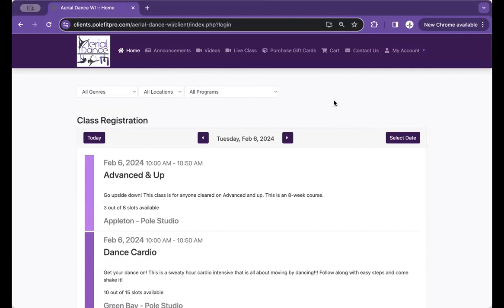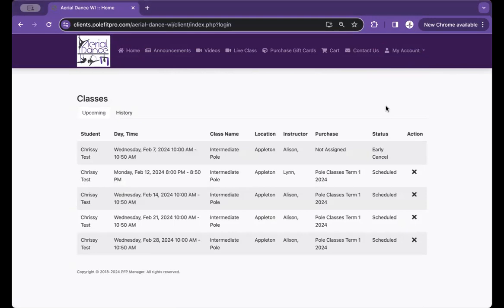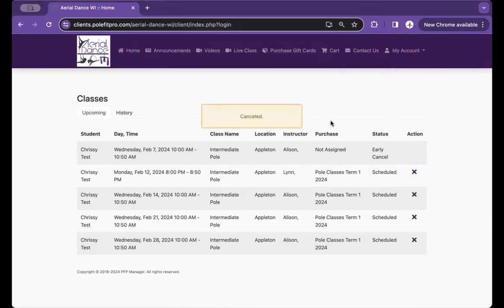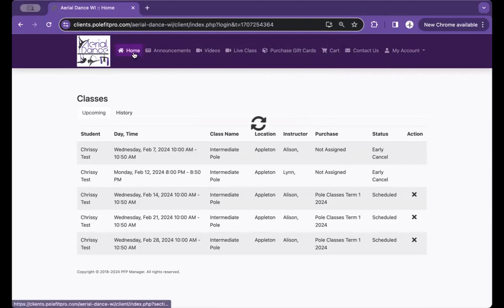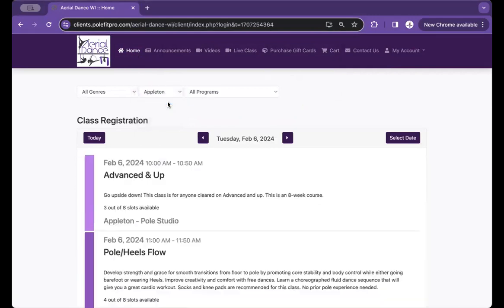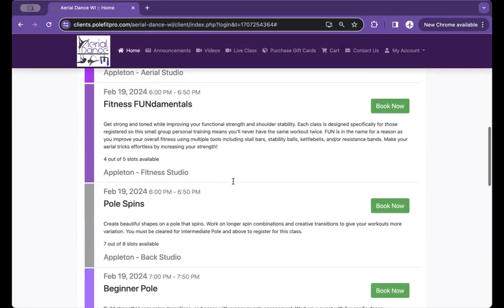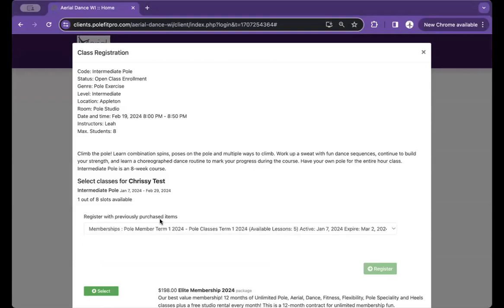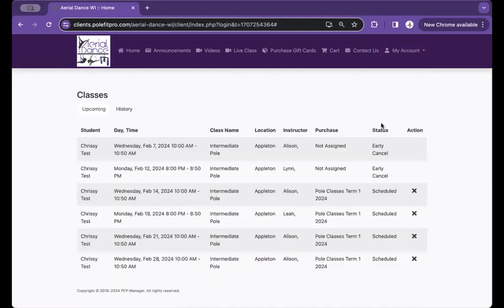How to reschedule a pole class on the online client website